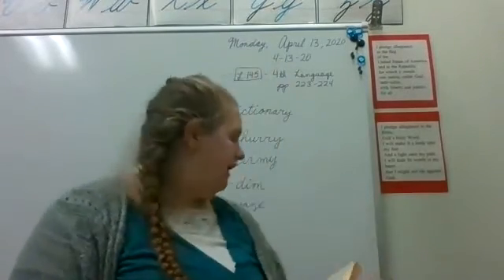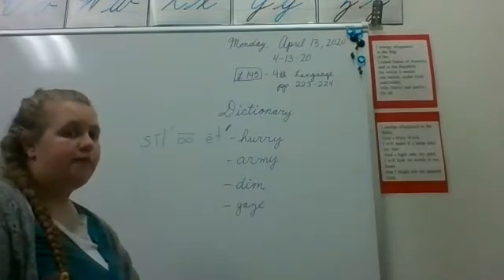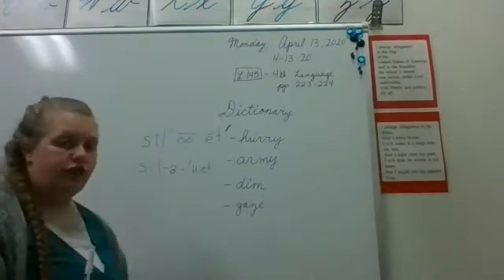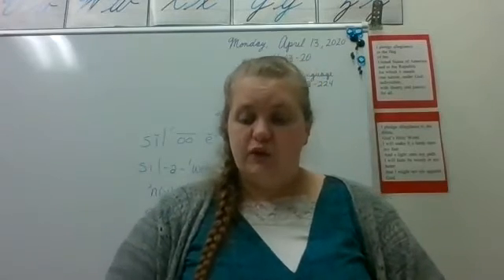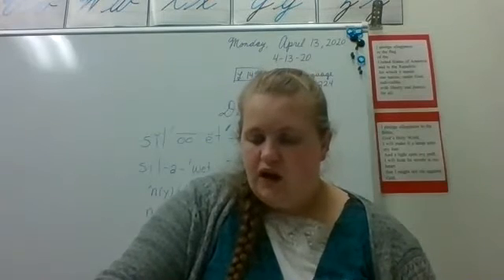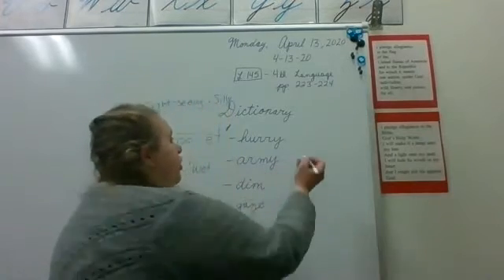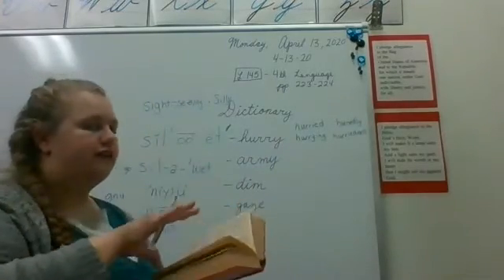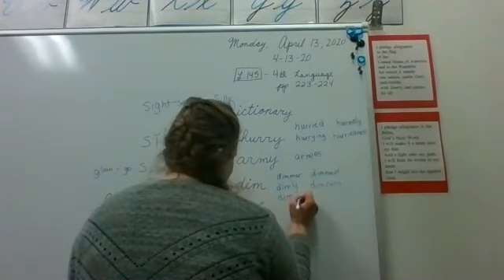4th Language L 145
Do pp. 223-224 thru Think D; HW: Do Remember A, p. 227.